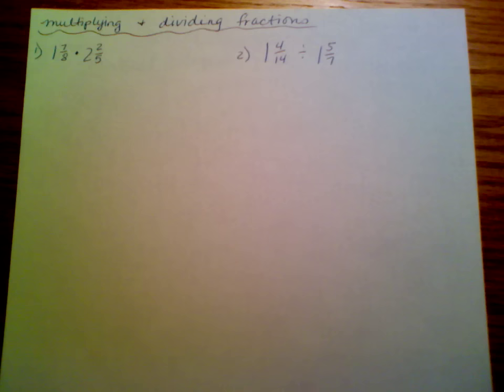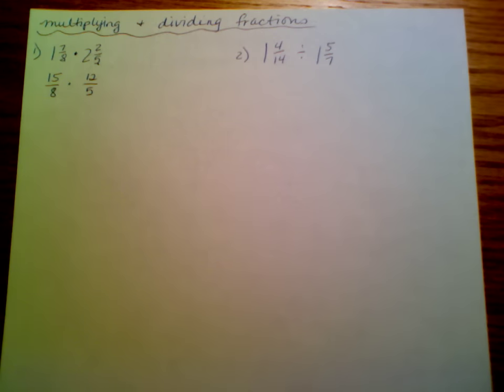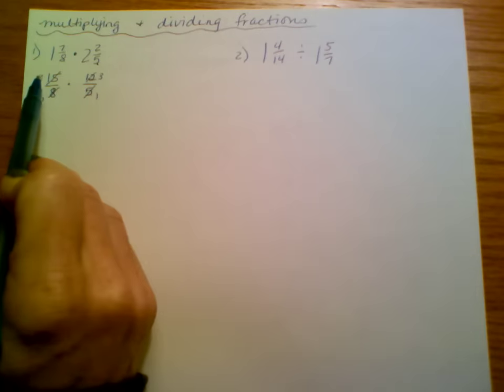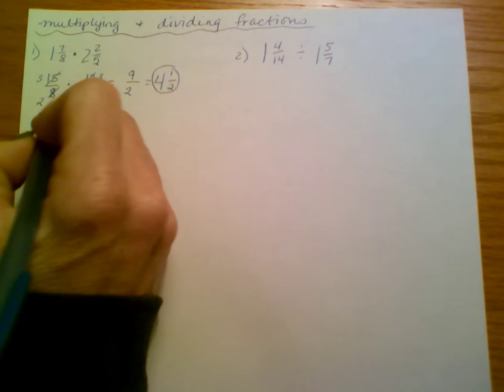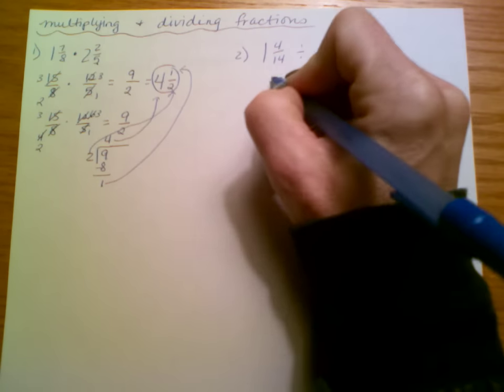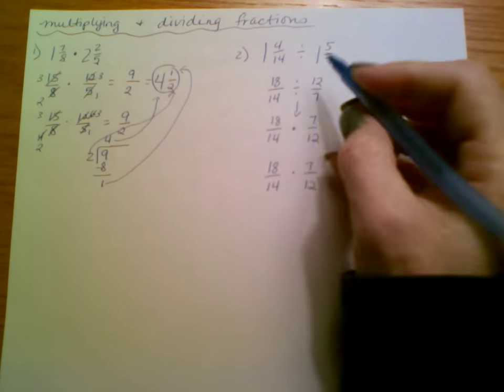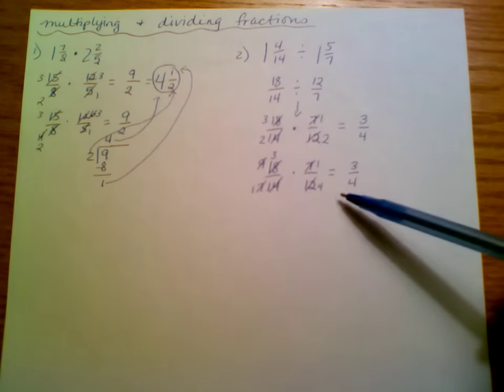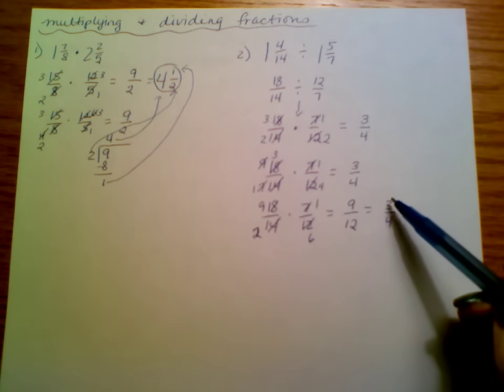Multiplying and Dividing Fractions